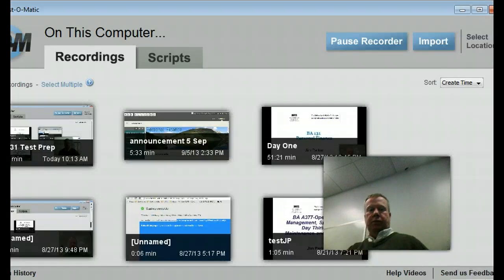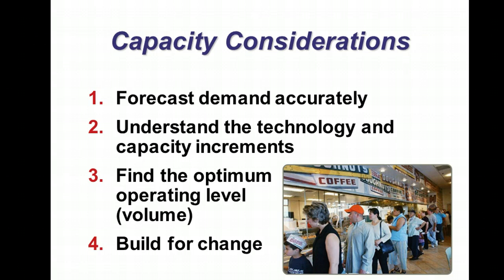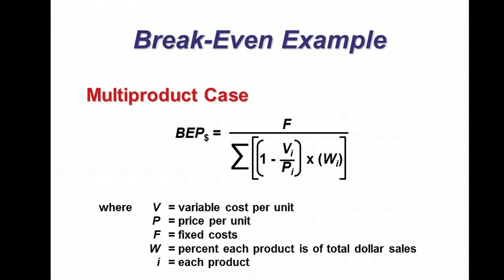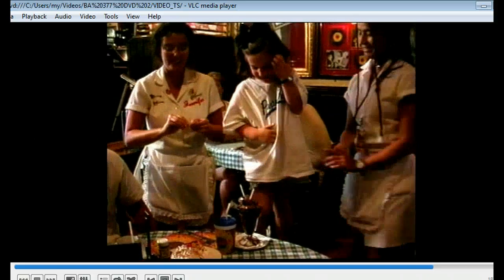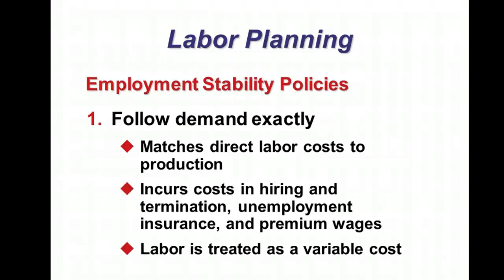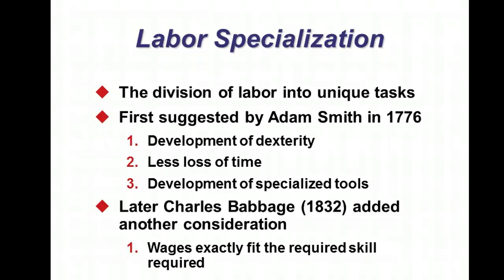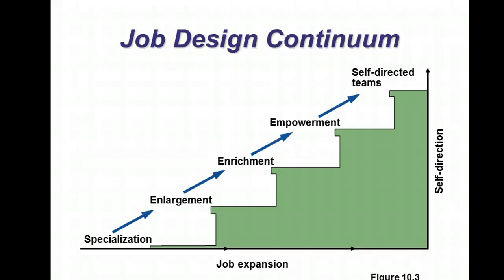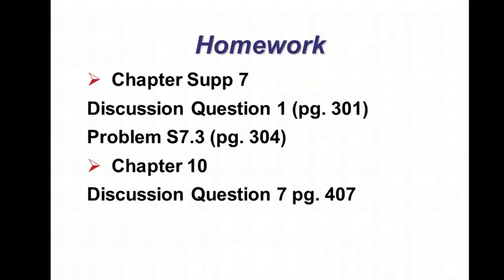Day Seven BA 377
Day Seven